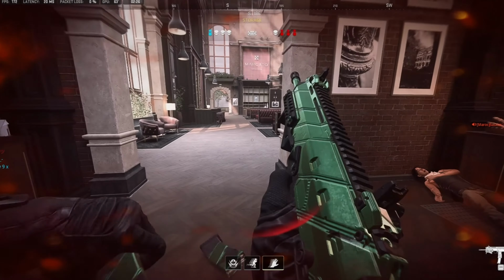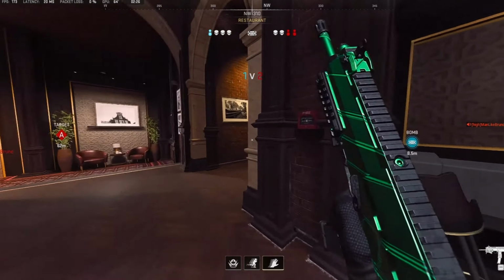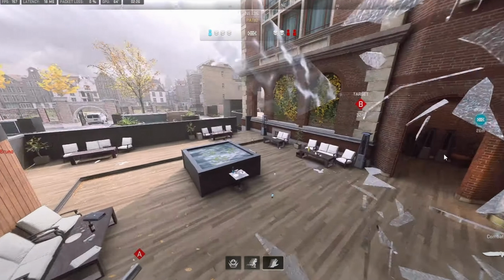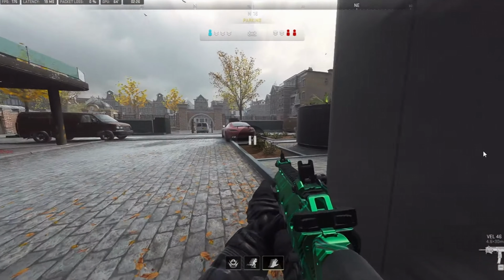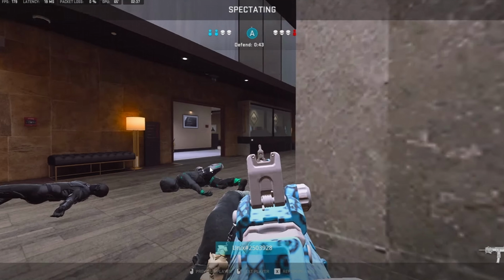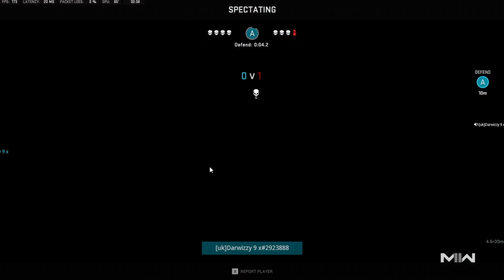CRIMSON PLAYER COACHES SUBSCRIBERS IN MW2 RANKED PLAY #8 😲🔥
I have made an Ultimate Call Of Duty Guide for the price of a coffee , this guide will have everything you need to get to the next level :

If you want to get involved with the community and find people to play with or just talk general COD  , CDL or anything else then be sure to join my discord server for the community down below.